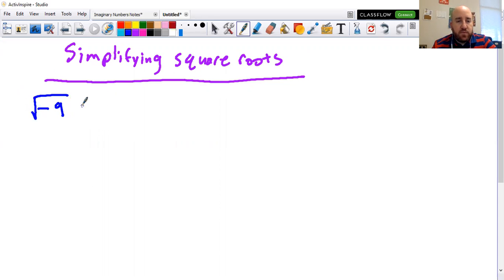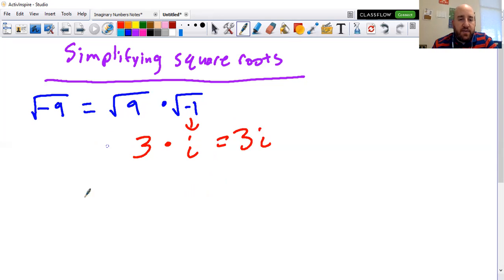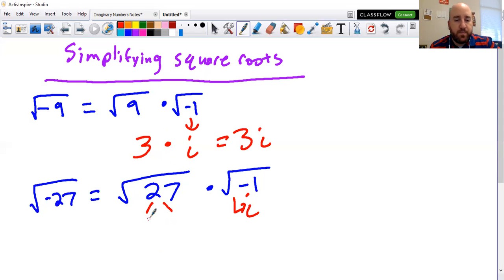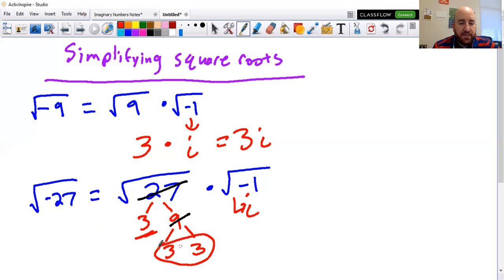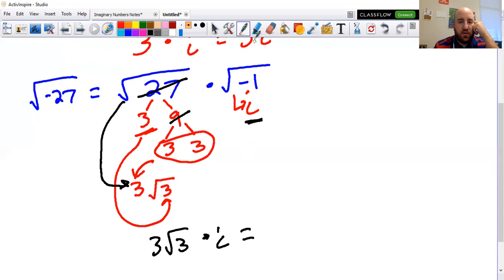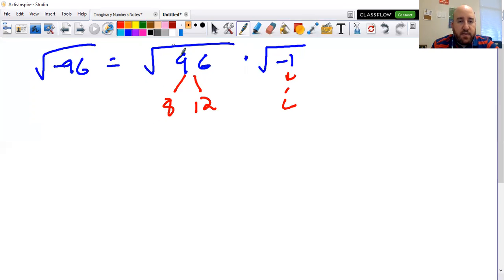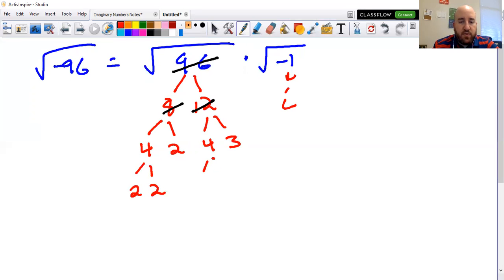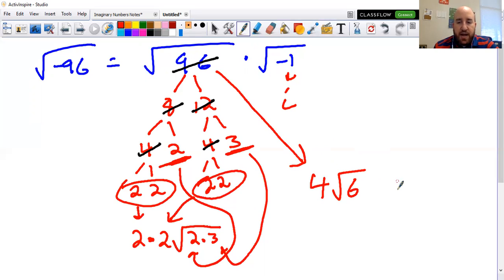Using i to simplify square roots video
How do we split the negative square root of 1 out of a negative square root, so then we can turn the negative square root of 1 into i, and simplify the remaining square root